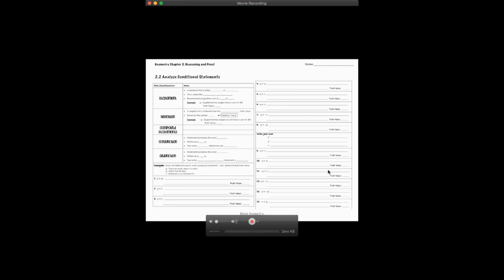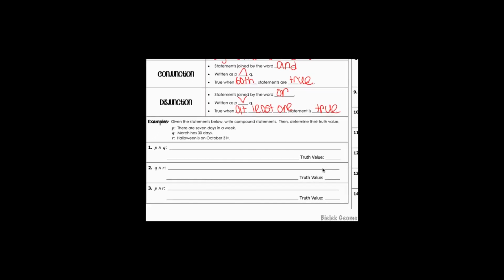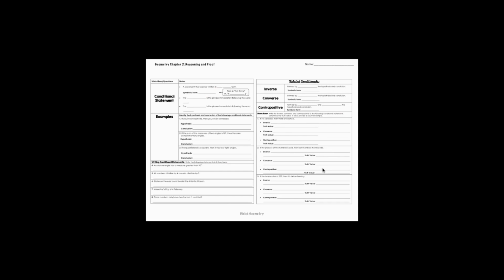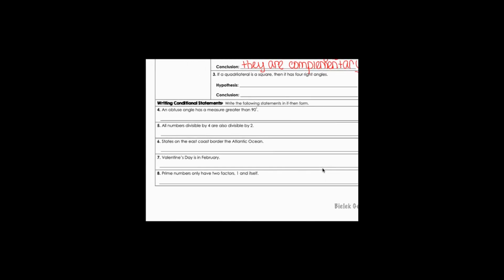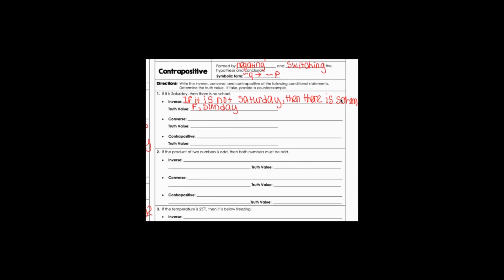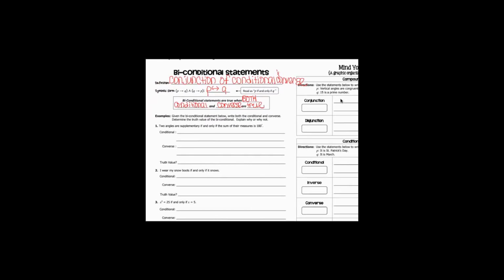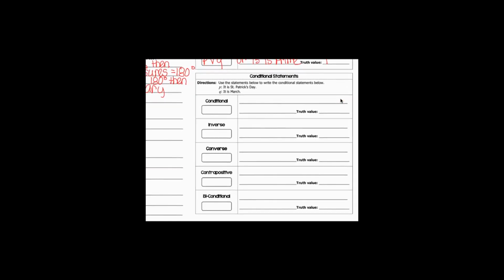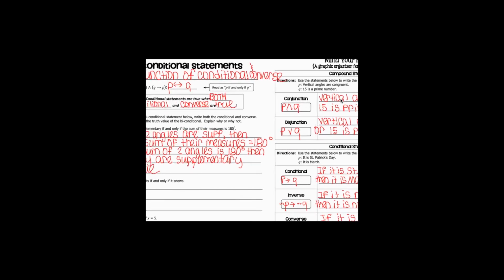2.2 Conditional statements Final